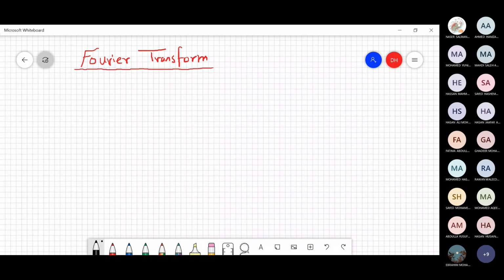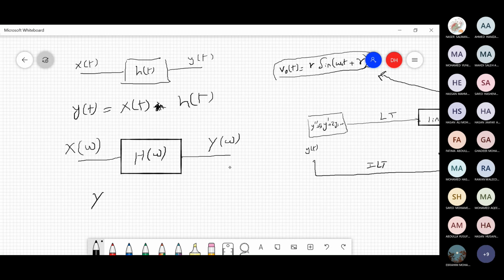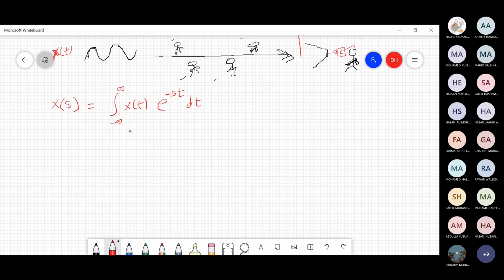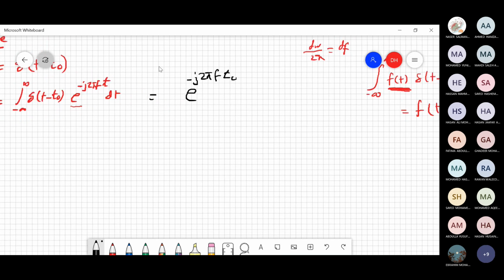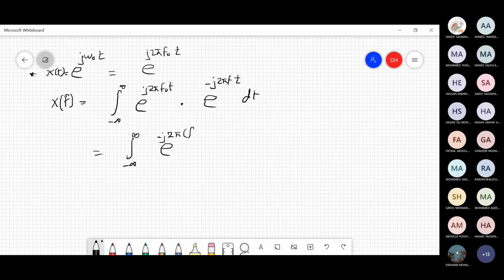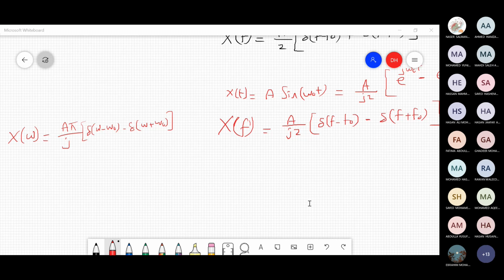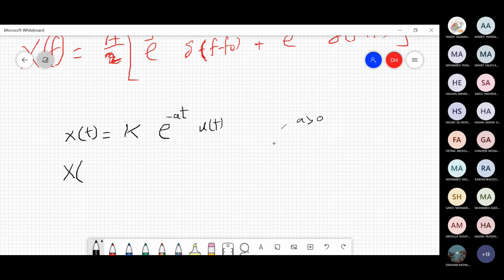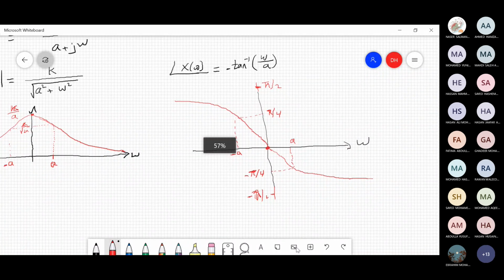EENG271 Lec 20